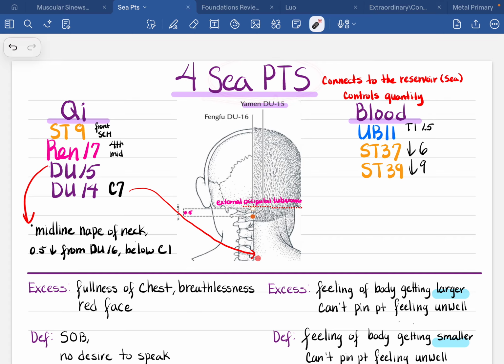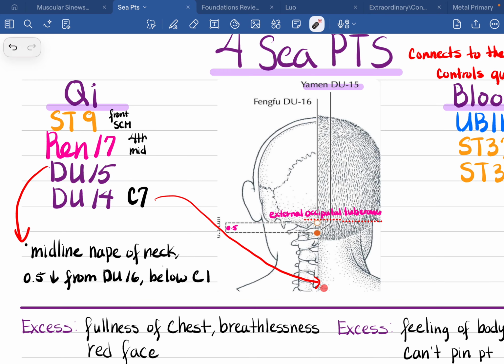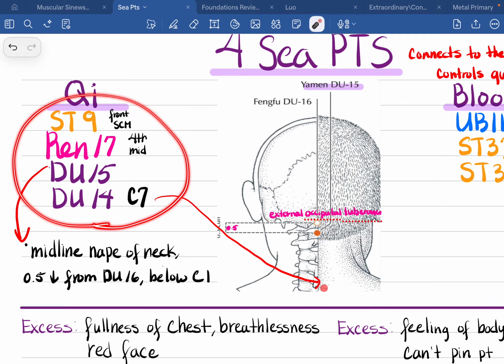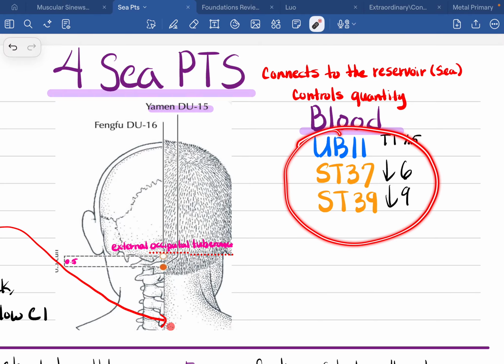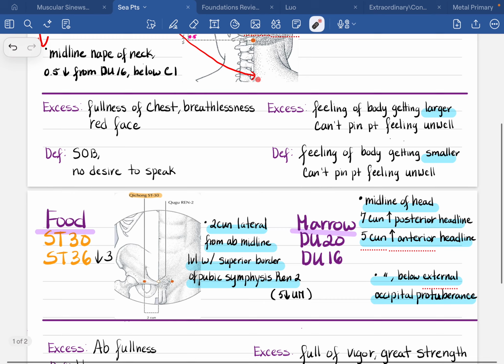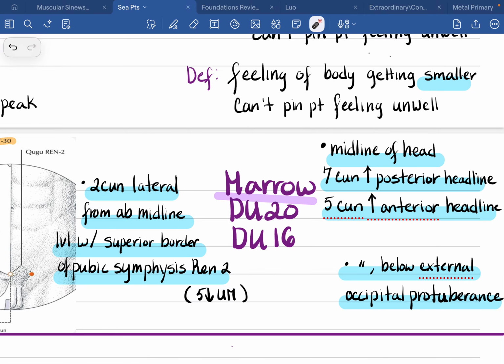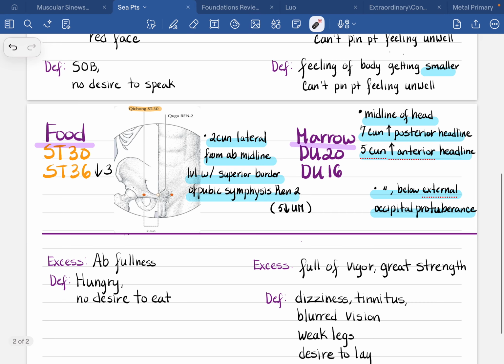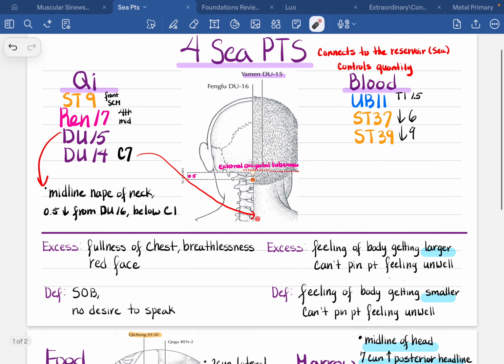4 Sea Points (Qi, Blood, Food, Marrow) NCCAOM